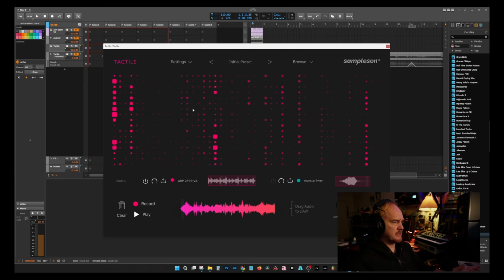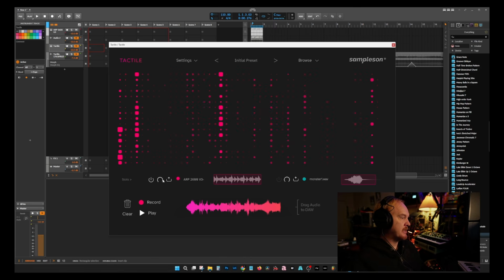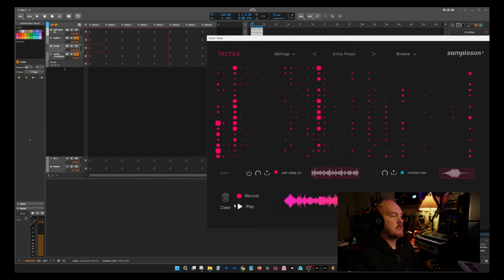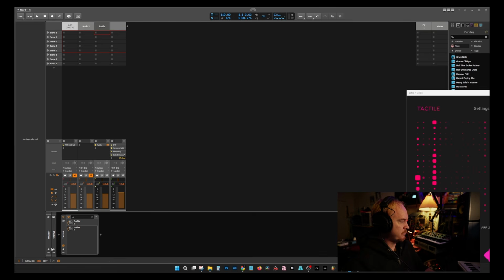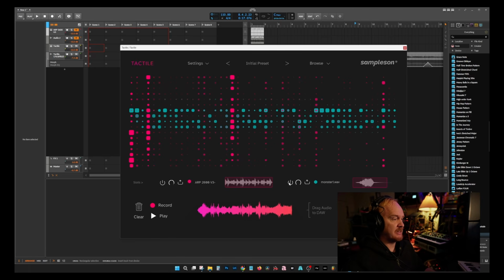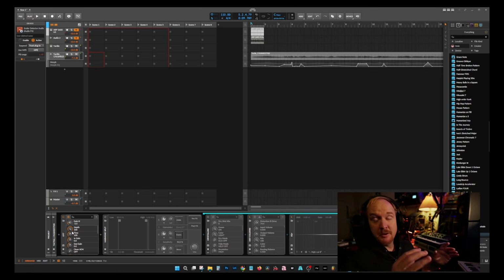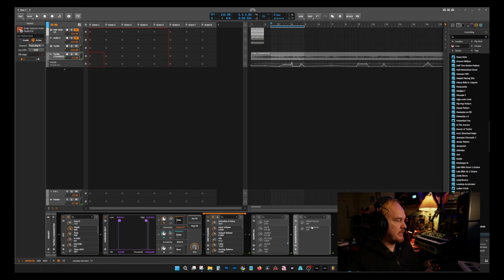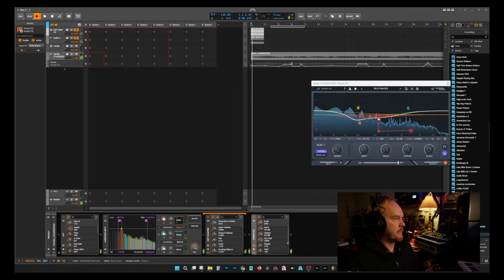Sampleson's Tactile - Ideas on how to make some wild sounds for your song or movie.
This video is a review and demo if Tactile but @Sampleson  It's a granular/freezing instrument VST that's a playground for experimental sound design.

This is a genuine review. Just my honest thoughts.

Plugins also mentioned in this video are

@MinimalAudio  RIFT and Morph EQ
@bitwig  - Harmonic Split, EQ+ and Phaser
@XferRecords  - OTT
@BABYAudio-official  - Crystalline
@ArturiaOfficial  - DIST Coldfire and ARP 2600 V